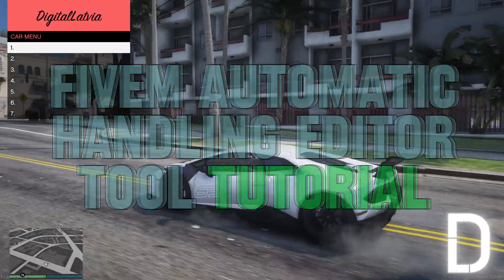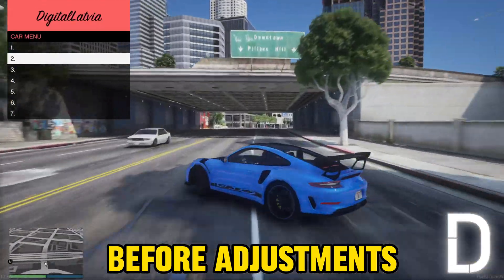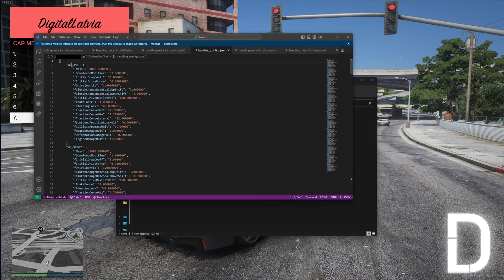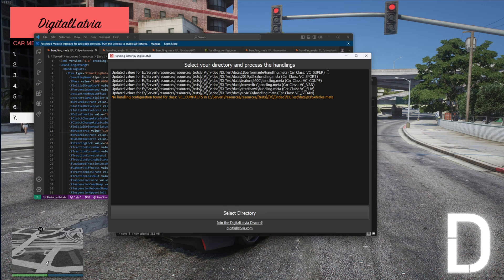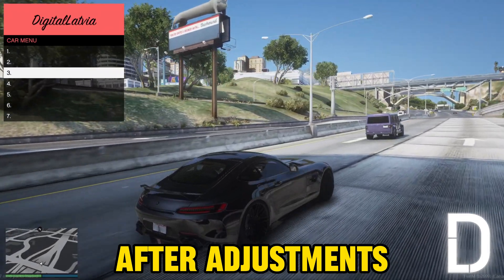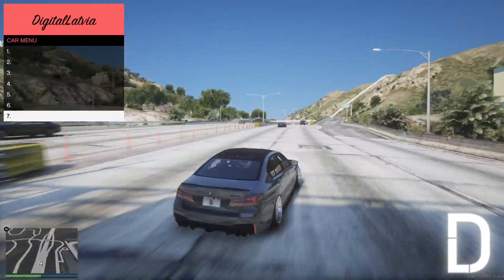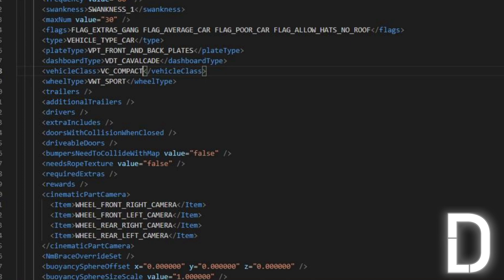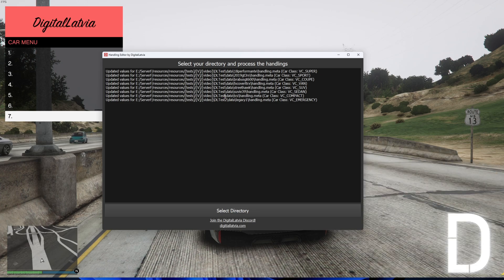FiveM Automatic Handling Editor Tool Tutorial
fRollCentreHeightFront and fRollCentreHeightRear - make the values higher by 0.1 if flipping, lower if it has reversed body roll
fInitialDragCoeff 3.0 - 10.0 (max speed limiter)
fInitialDriveForce 0.3-0.5 (acceleration)
fDriveInertia 1.0 (acceleration)
fInitialDriveMaxFlatVel - Max speed
fBrakeForce - 1.0
fTractionCurveMax - 2.8
fTractionCurveMin - 2.3
fSuspensionForce - 2.0-3.0

0:00 -  Before Adjustments
1:05 -  handling_configs.json
1:30 -  Using the tool
2:00 - After Adjustments
3:05 - Fixing Error
4:00 - Updating multiple pack handlings